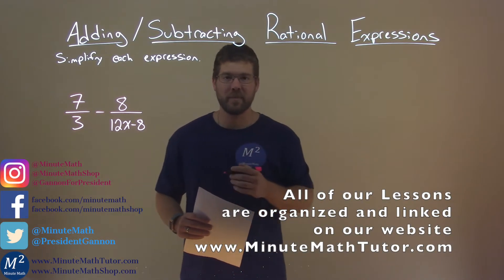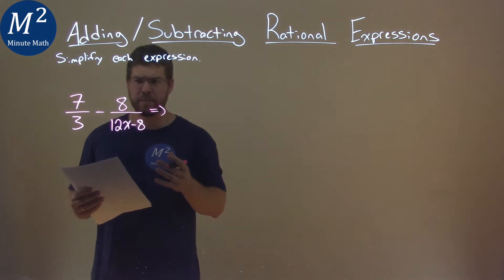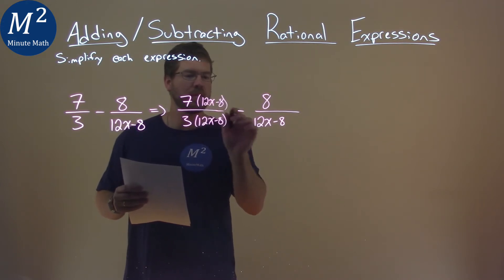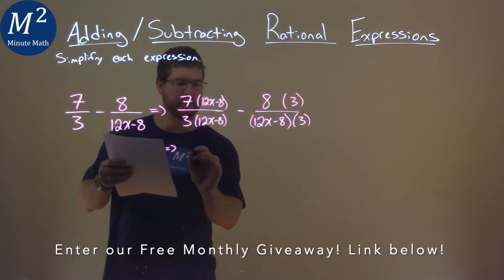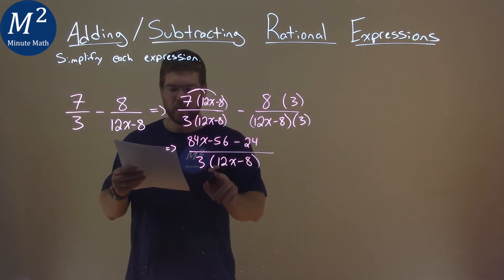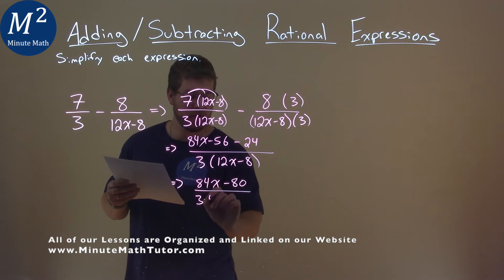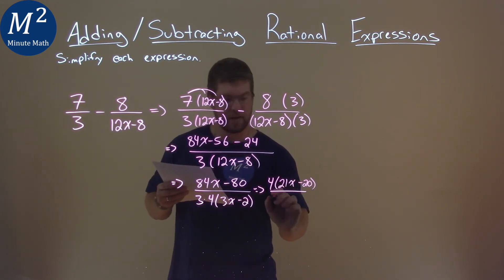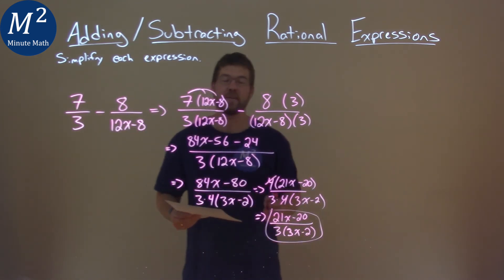Simplify 7/3-8/(12x-8)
Adding/Subtracting Rational Expressions. We learn how to simplify 7/3-8/(12x-8). We learn how to add and subtract the rational expression 7/3-8/(12x-8). This is a great introduction into rational expressions and how to simplify rational expressions. This is under the topic of Rational Expressions with this free online math video lesson.